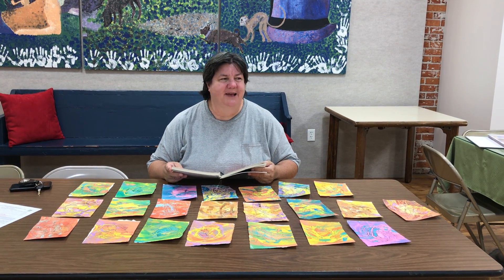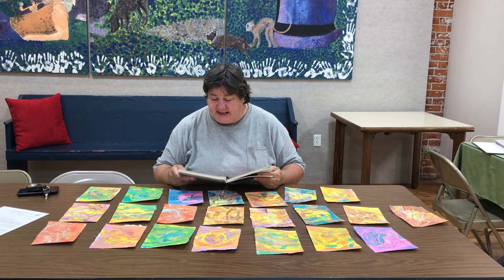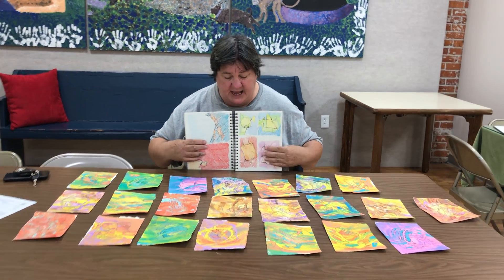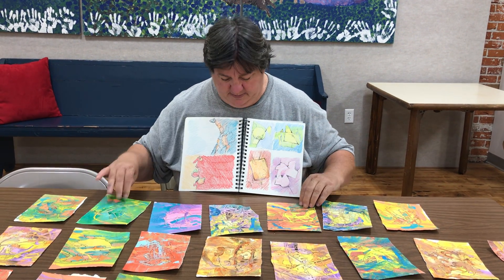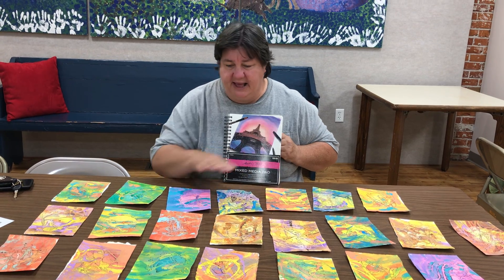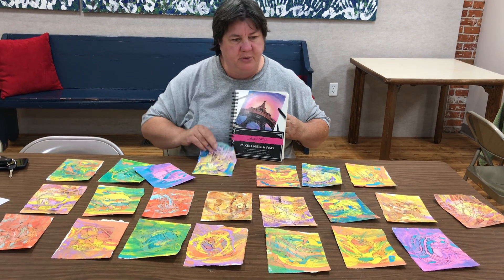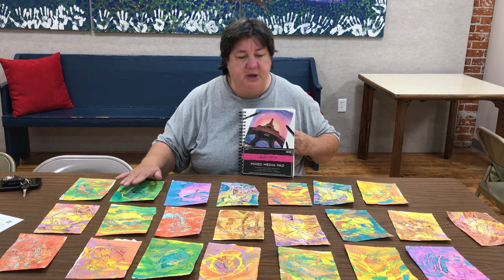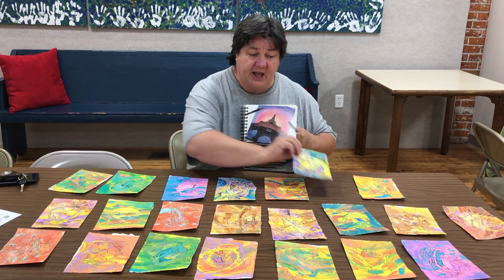EZ Abstracts Class with Pam Hynek, Mon, Aug 2nd from 1-4pm. Watch as Pam describes the class.